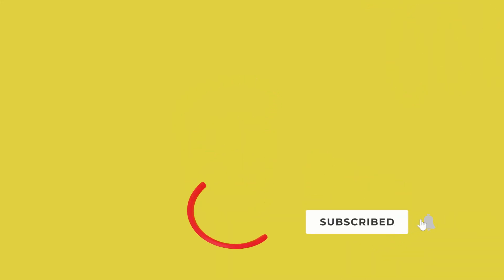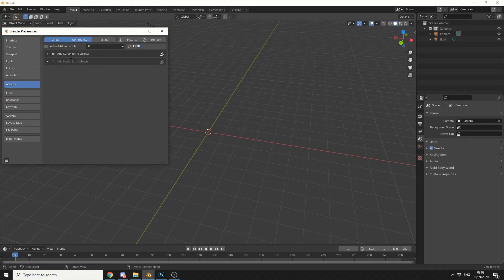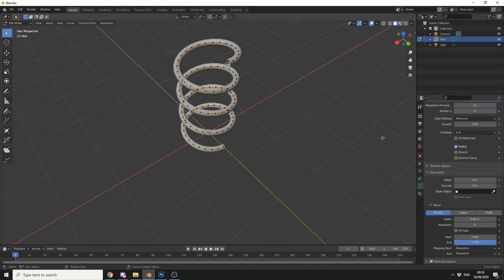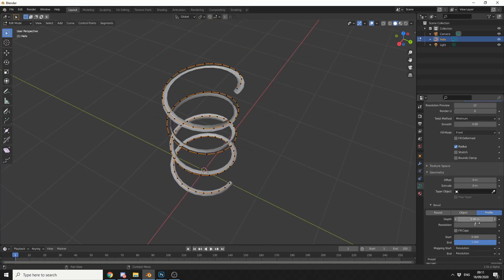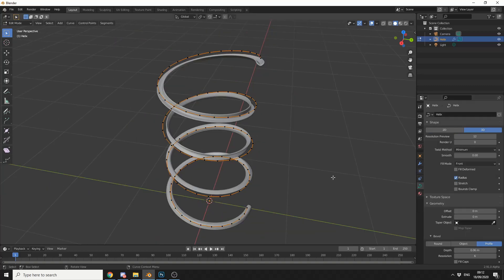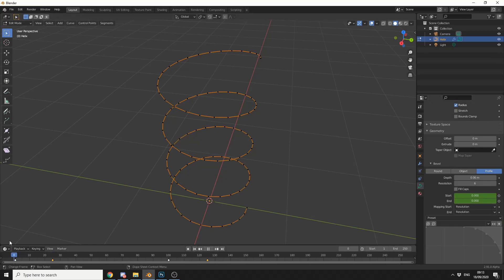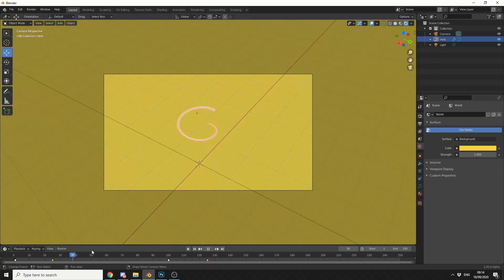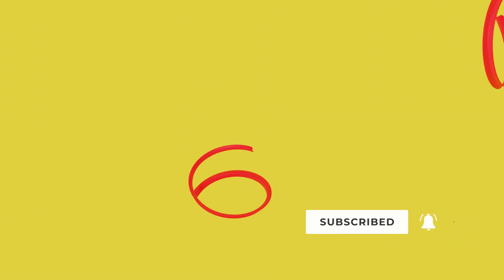Blender 2.91 Curve Bevel Profile - Mograph Extrude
I take a quick look at the latest build of Blender and replicate a nice extrusion effect